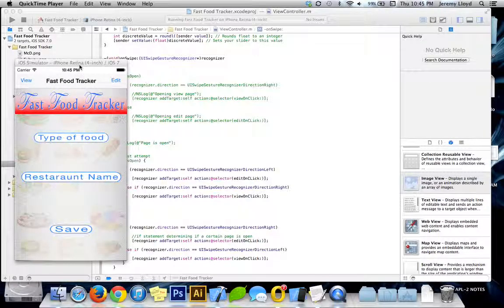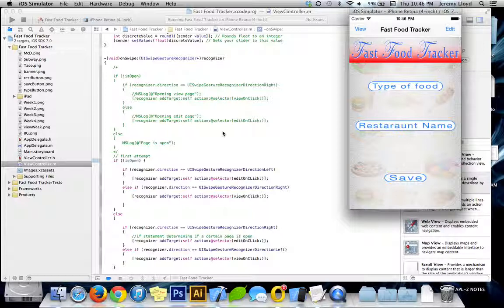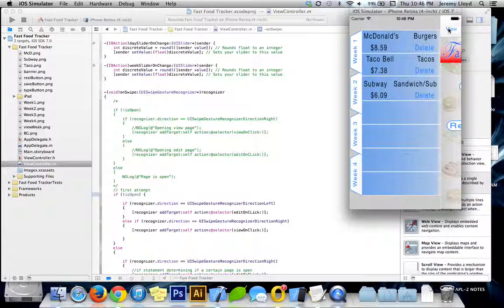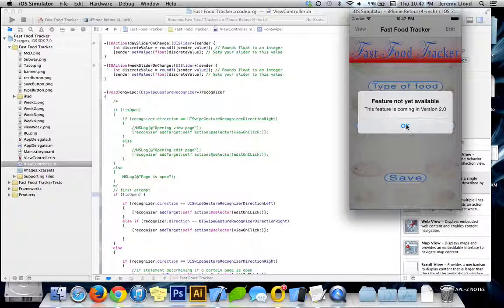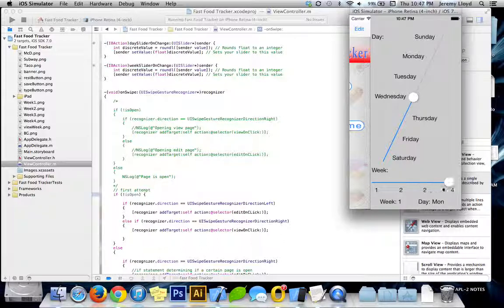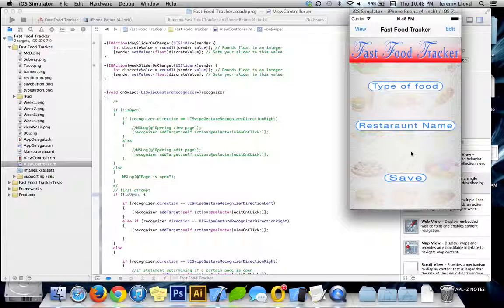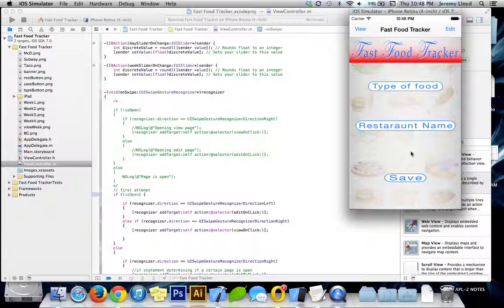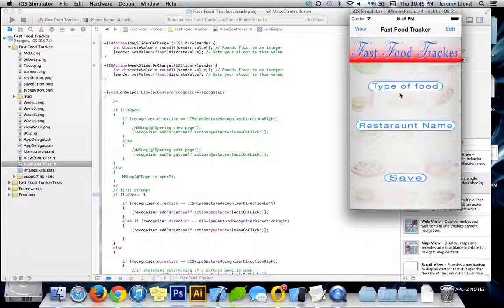MUX Week 4 Video Review